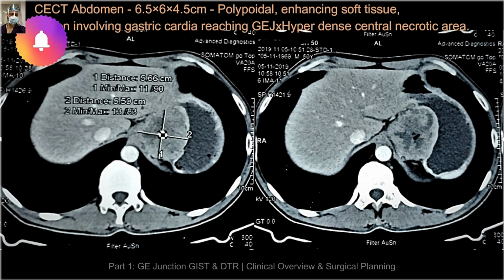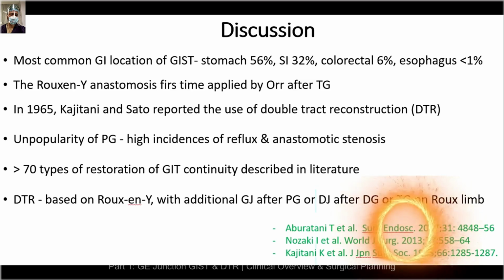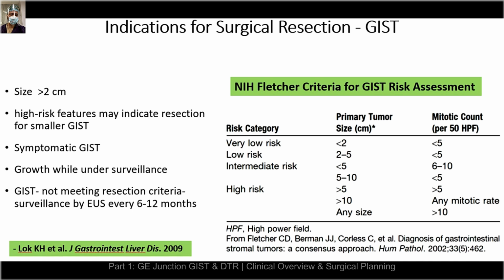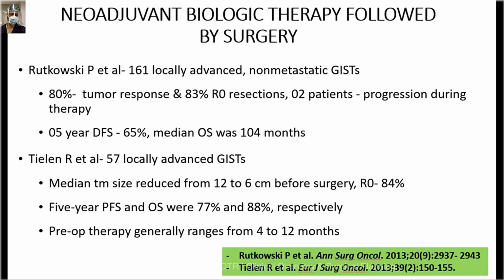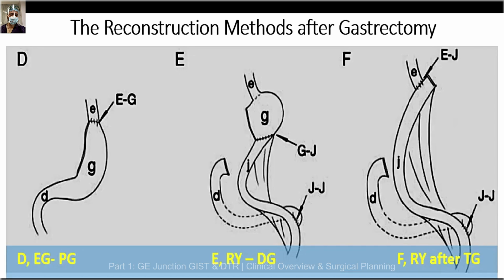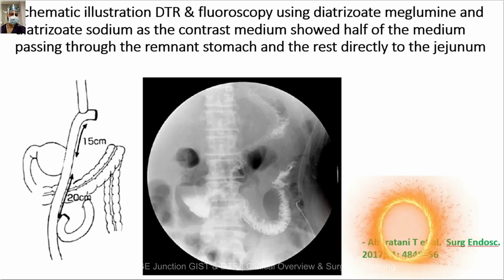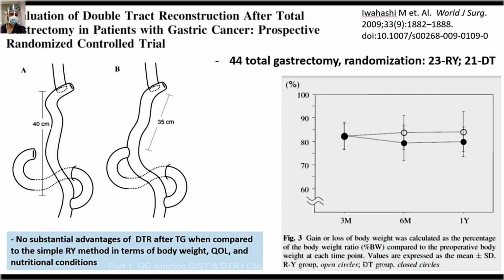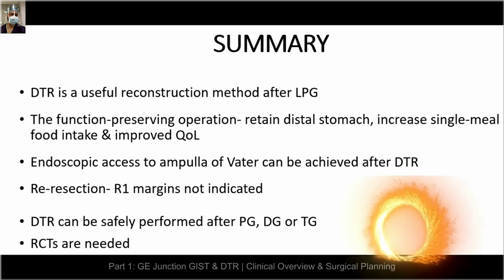GE Junction GIST & Double Tract Reconstruction (Part 1 YTT) | Clinical Overview & Surgical Planning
In this video (Part 1), we explore the clinical presentation, diagnostic workup, and surgical planning for Gastrointestinal Stromal Tumors (GIST) at the Gastroesophageal Junction (GEJ).

The video includes a detailed theoretical discussion of double tract reconstruction (DTR) — an advanced technique used post-proximal gastrectomy to preserve gastric physiology and prevent reflux.

Ideal for surgical trainees, residents, and GI/HPB enthusiasts.

📲 Explore premium surgical courses on the MyInstitute App
🔗 Android/iOS
📲 Download My Institute App:
Follow / Join Us:
Sincerely Yours,
Dr Strange MCh (HPB & GISx) & Team.